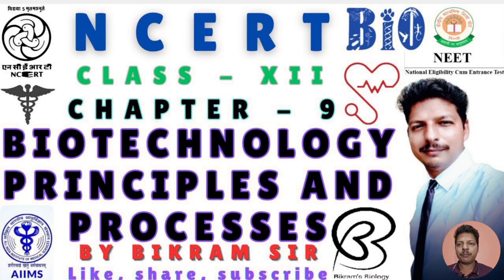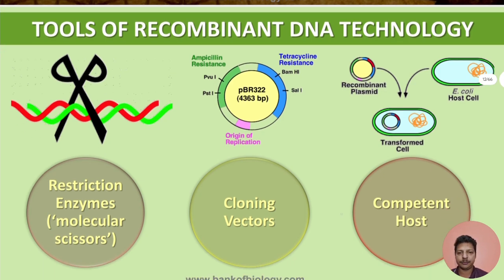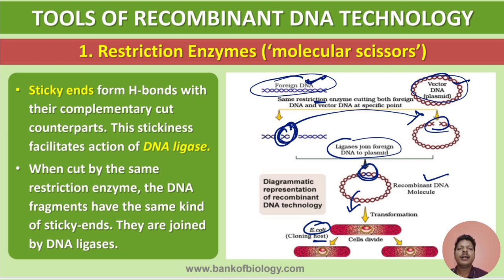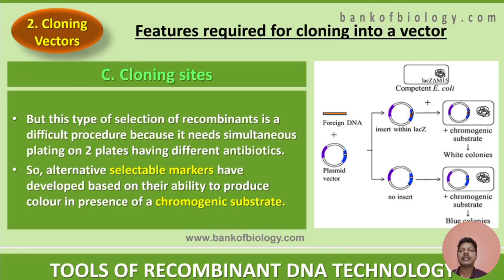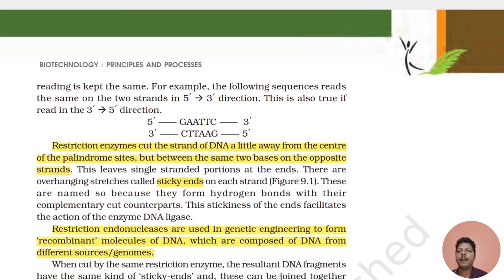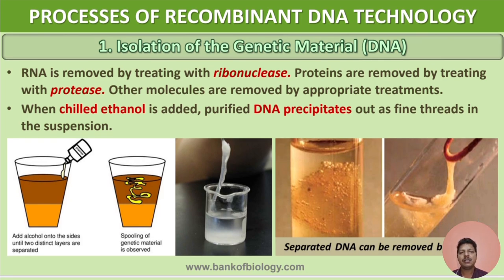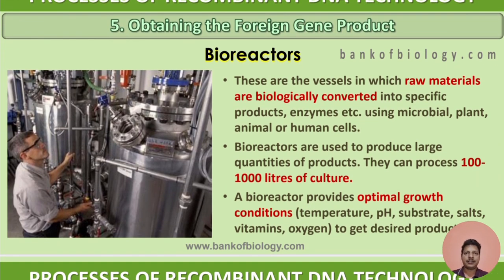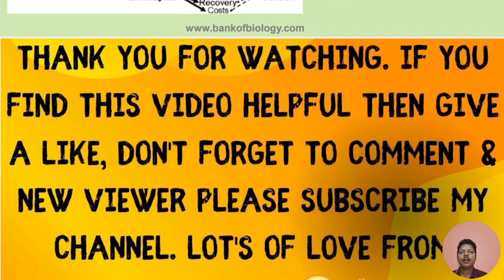Biotechnology : Principles & Processes | Class XII | Chapter 9 | Biology | NCERT | By Bikram Sir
COURSE STRUCTURE - CLASS 12 BIOLOGY 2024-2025 👇👇👇
Chapter-9: Biotechnology - Principles and Processes : Genetic Engineering (Recombinant DNA Technology).